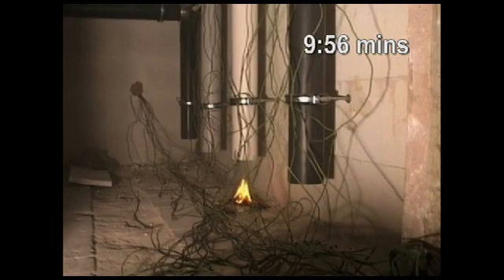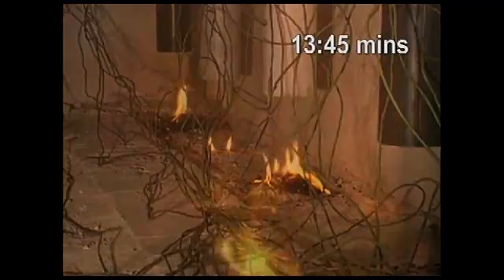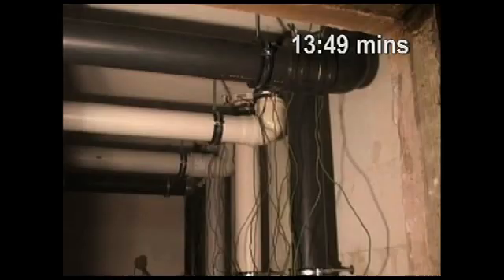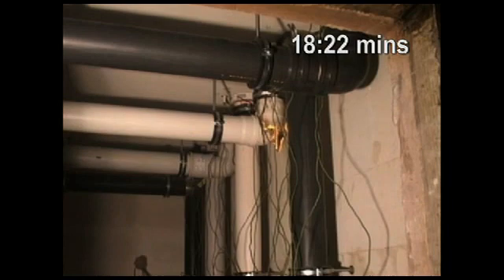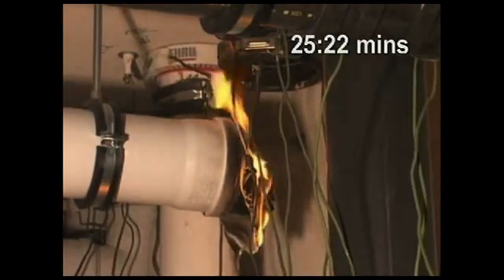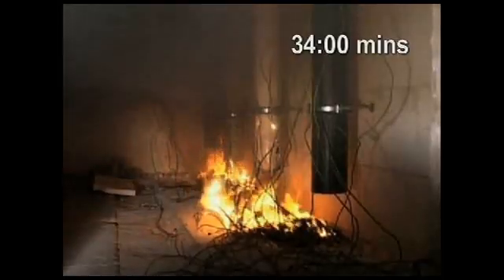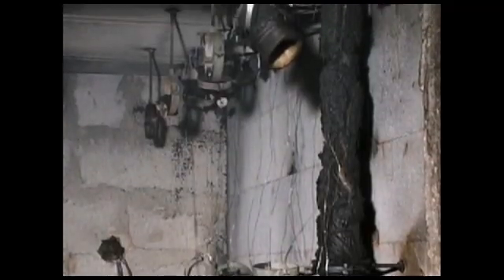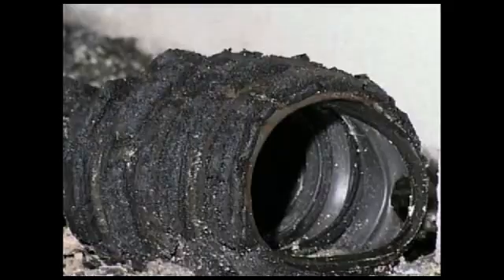Fire collars for plastic drainage - do they work?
Fire Safety Comparison Test, commissioned by IZEG (association of cast iron manufacturers in Germany) in 2004 to understand the effects of fire and the behaviour of different drainage systems in industrial, commercial and public buildings. This shows how Saint-Gobain PAM cast iron systems are proven among the safest on the market in their fire resistance and how passive fire collars used in the test remained inactive, with molten droplets from the HDPE passing through them and generating further fire outbreak on the floor below.